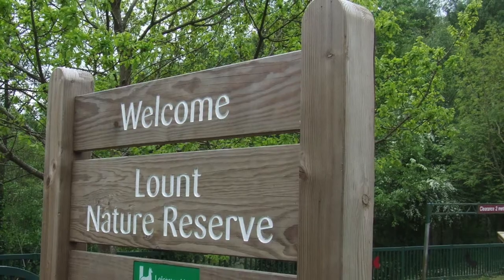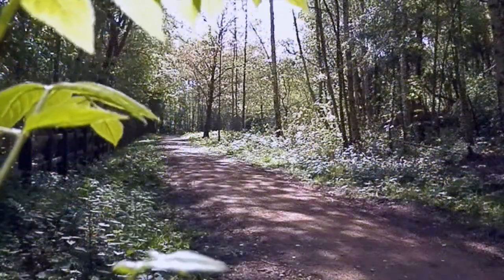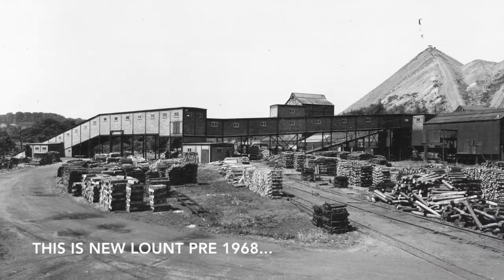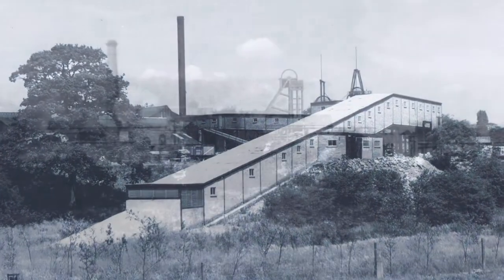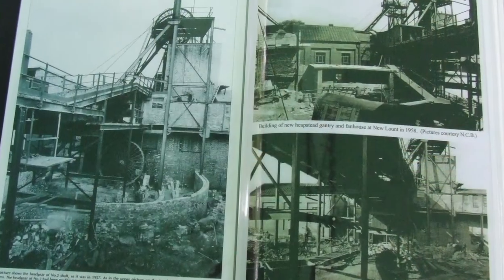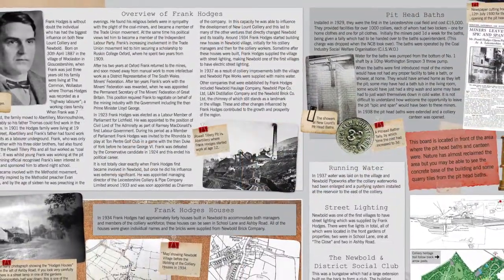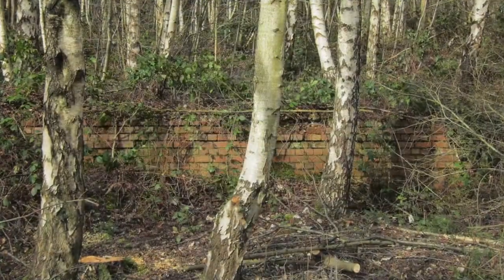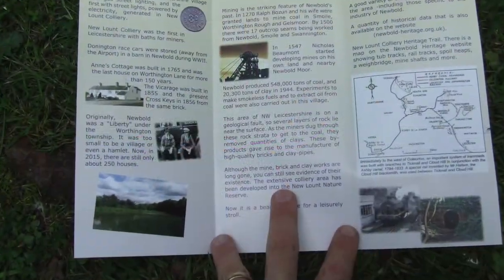New Lount Colliery Heritage Trail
A video explaining the work done by the Newbold Heritage Group around New Lount Nature Reserve, kindly supported by Biffa Award.